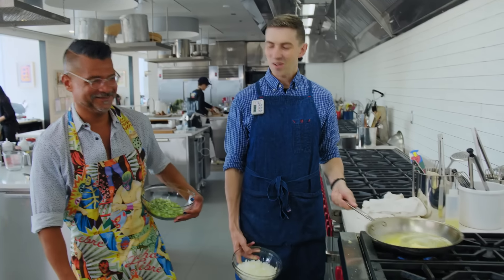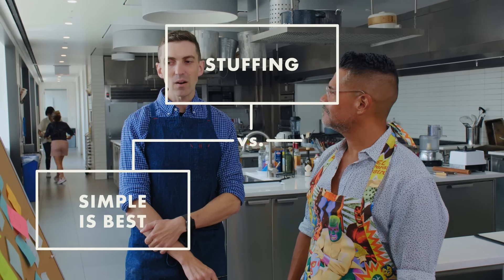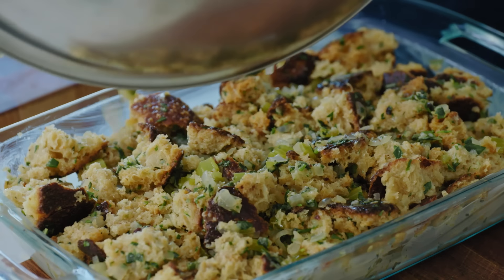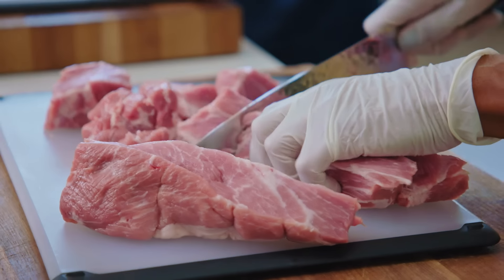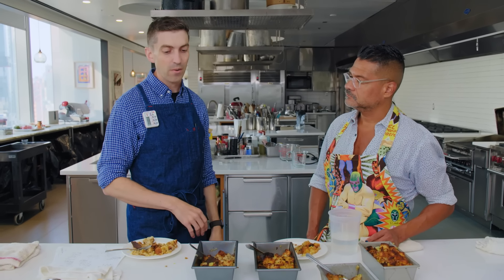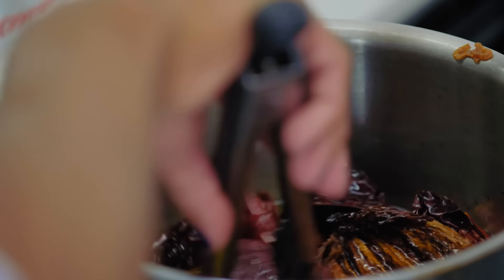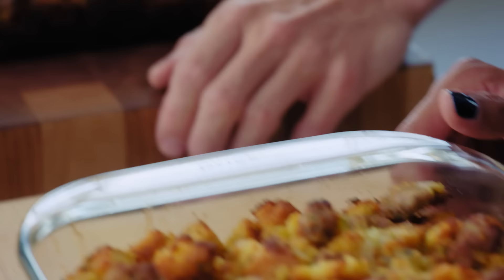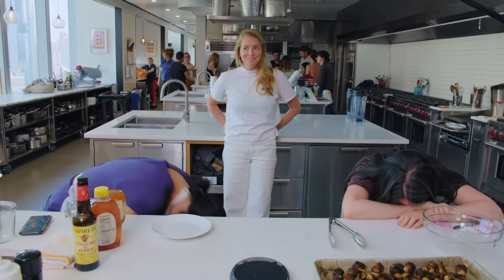Chris and Rick Try to Make the Perfect Stuffing | Making Perfect: Thanksgiving Ep 3 | Bon Appétit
On Thanksgiving, what's better than stuffing? Nothing. Nothing is better than stuffing. It's the best. But what if it was truly perfected? We believe that perfect stuffing could lead to world peace. That's why on this episode of Making Perfect, our very own Chris Morocco and Rick Martinez are taking up the noble task of perfecting it. And isn't that really the spirit of Thanksgiving?